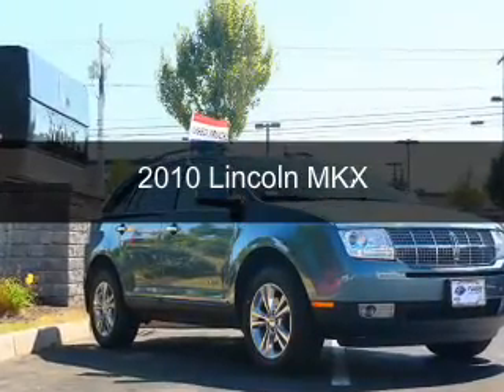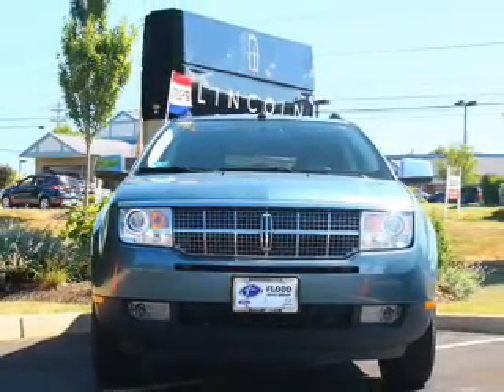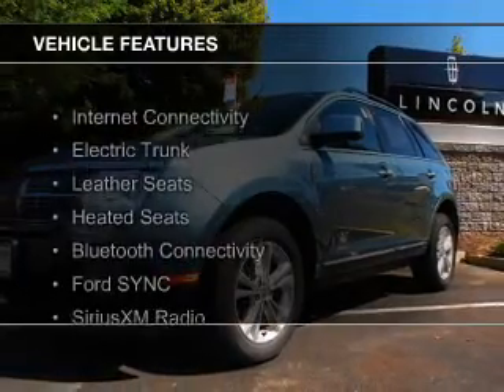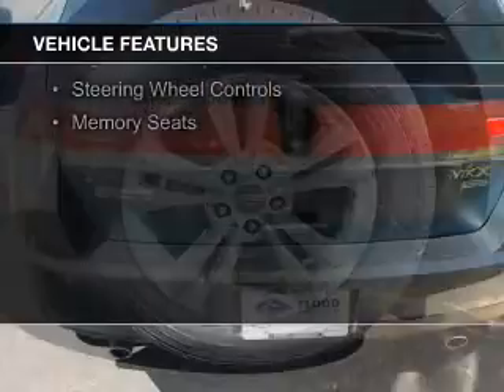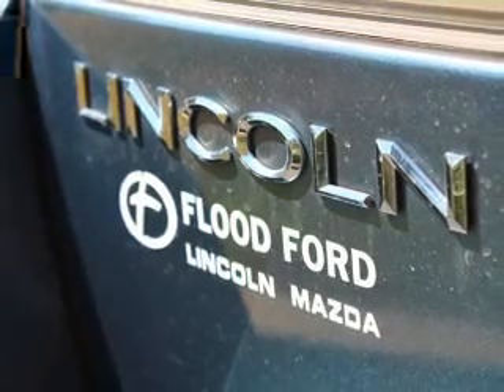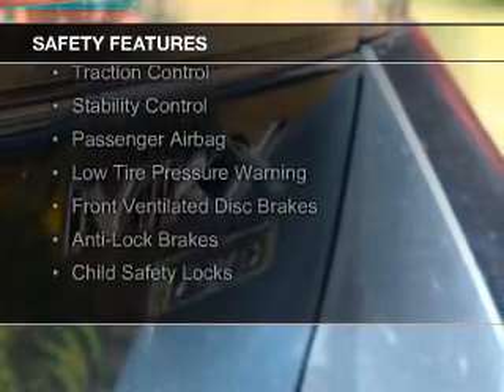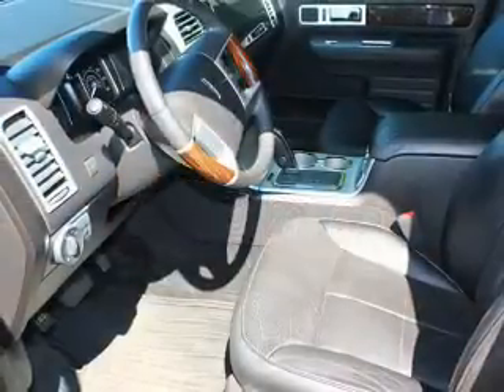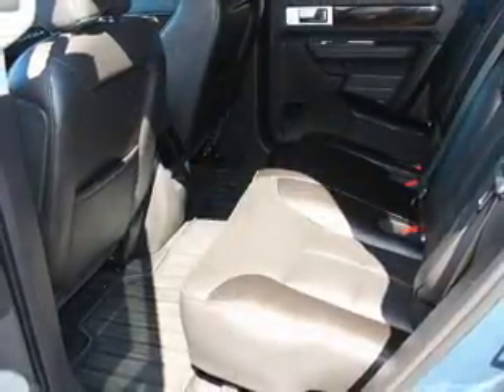2010 Lincoln MKX - Narragansett RI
Phone:
Year: 2010
Make: Lincoln
Model: MKX
Trim:
Engine: 3.5 liter 6 cylinder 24 valve
Transmission: 6-Speed Automatic
Color: Blue
Mileage: 60065
Address:
21 Woodruff Ave